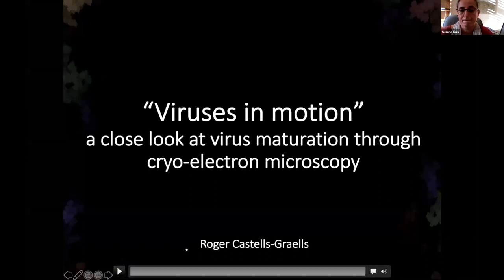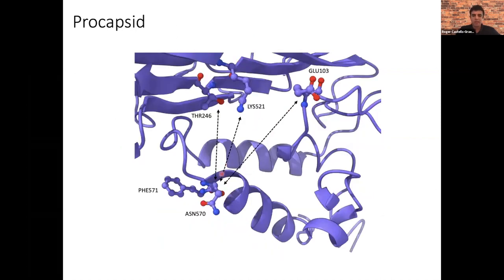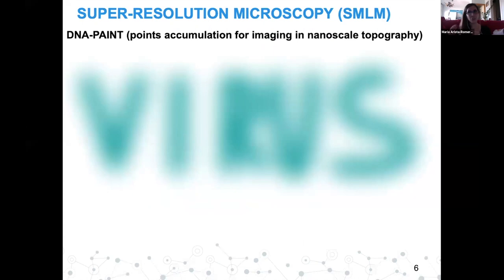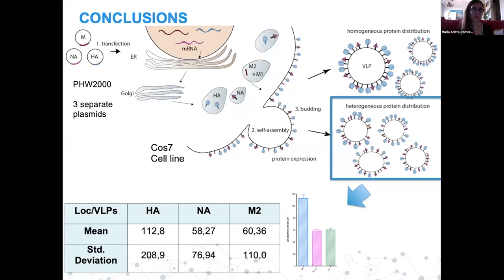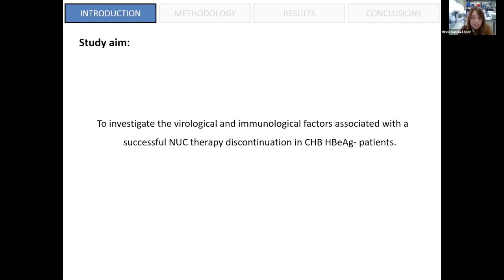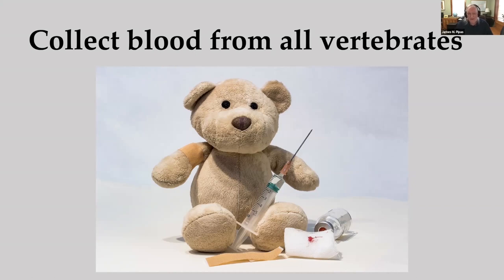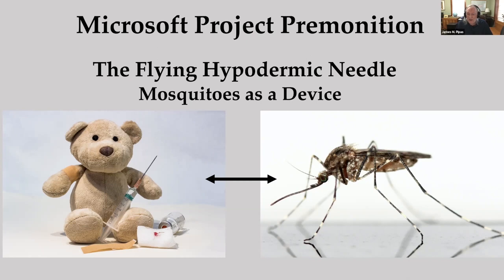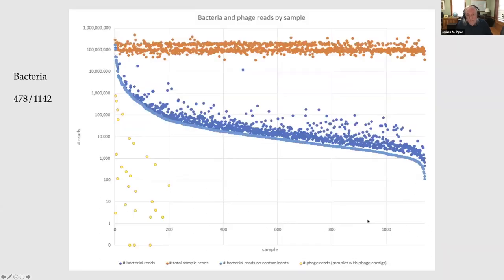Segon Simposi d'investigació sobre Coronavirus i XIX Jornada de Virologia (Sessió 4 i 5)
Com a novetat per a la XIX Jornada de Virologia (Virologia Meeting 2020), es va celebrar juntament amb el Segon Simposi de Recerca en Coronavirus. El primer simposi de recerca sobre coronavirus, organitzat per la Societat Catalana de Biologia (SCB), va tenir lloc el 6 de maig de 2020 i hi va haver més de cinc-cents participants. Aquestes dues activitats unides podran compartir els avenços en la investigació de SARS-CoV-2 i altres virus rellevants, ja que reuniran científics de diferents centres i disciplines.

La conferència inaugural va a càrrec de Luis Enjuanes (CNB-CSIC), expert reconegut internacionalment per la investigació sobre el coronavirus. També hi participaran altres ponents convidats com Júlia Vergara-Alert (IRTA-CReSA), Stefan Pölhmann (Universitat de Göttingen, Centre Alemany de Primats), Miguel Ángel Jiménez-Clavero (CISA-INIA), Juana María Díez (UPF) i James M. Pipas (Universitat de Pittsburgh).

Organització: Secció de Virologia de la Societat Catalana de Biologia

L'acte va tenir lloc el 29 d'octubre de 2020 a l'IEC.